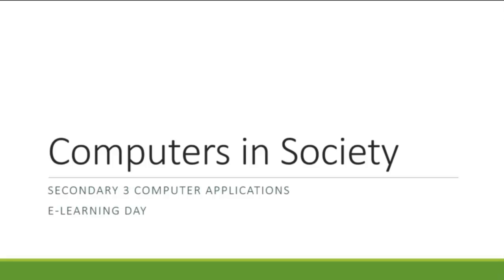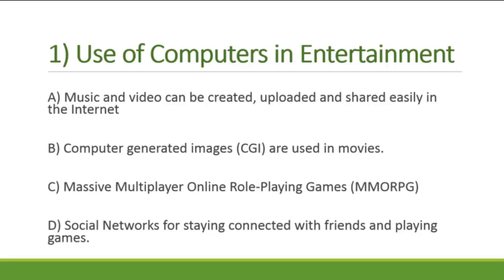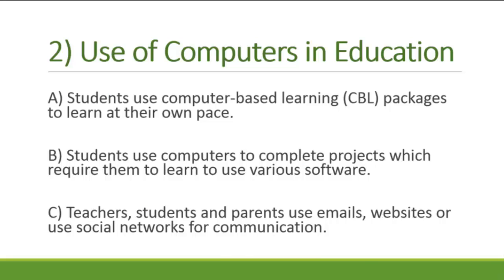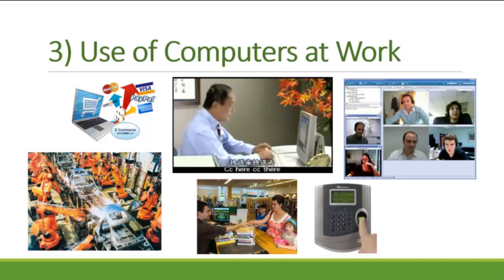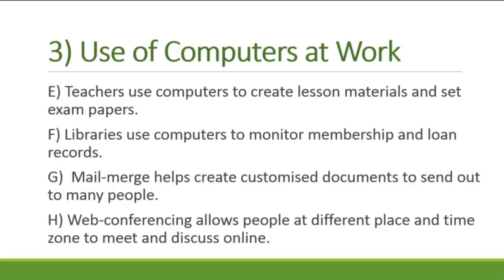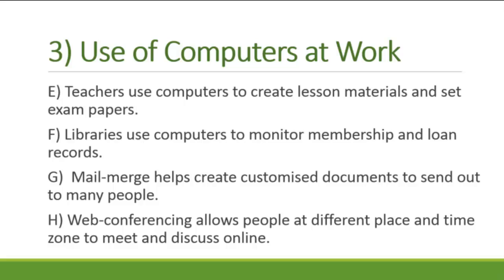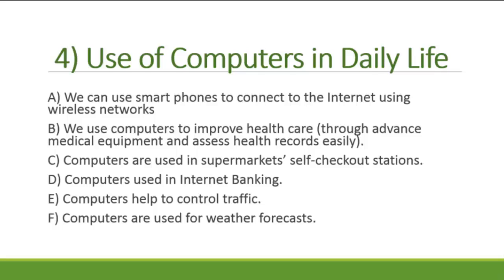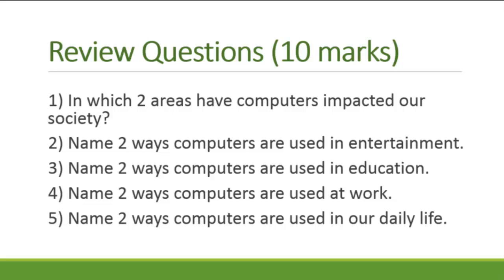Computers in Society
Upper Secondary
Computer Applications
Syllabus

Created by Ms Liew